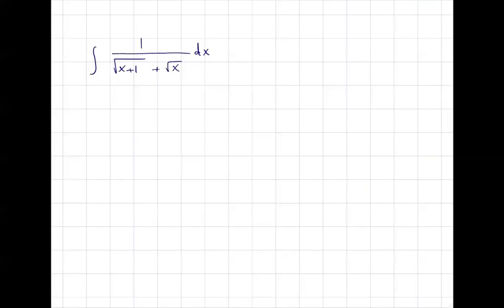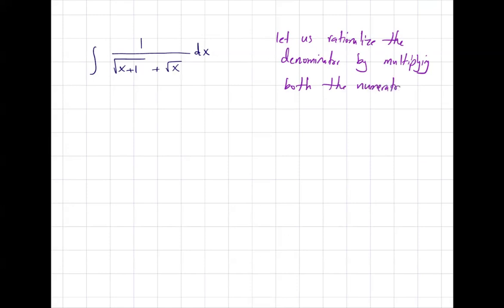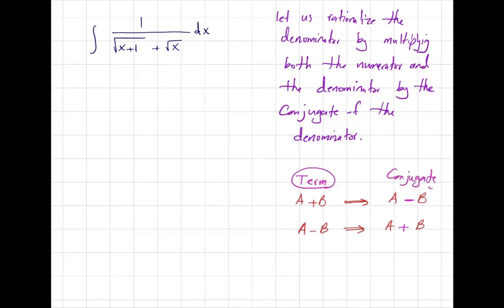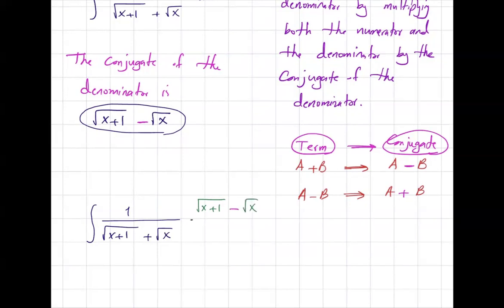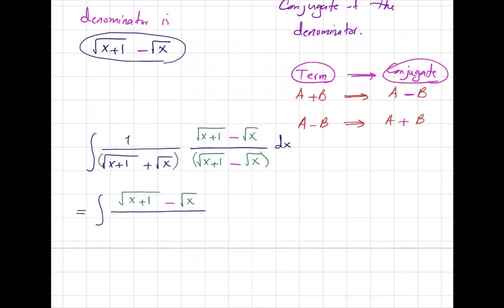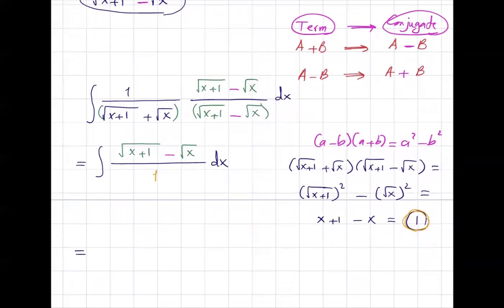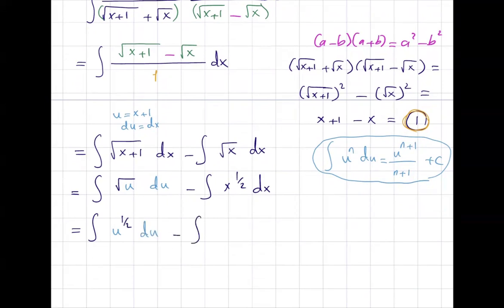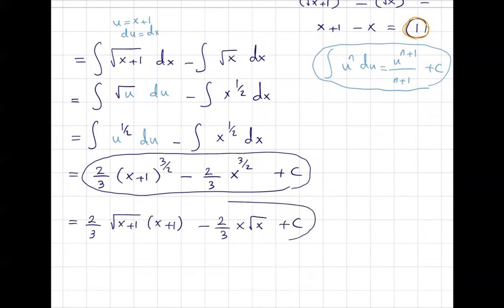Integral 1/(sqrt(1+x)+sqrtx) Using Conjugate